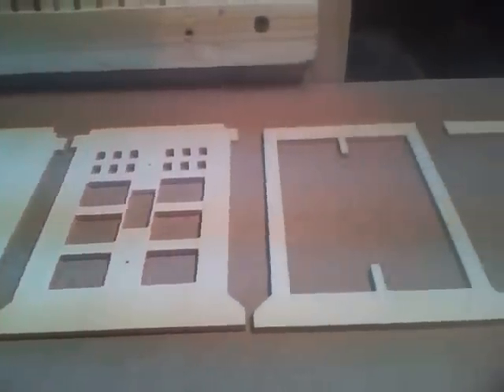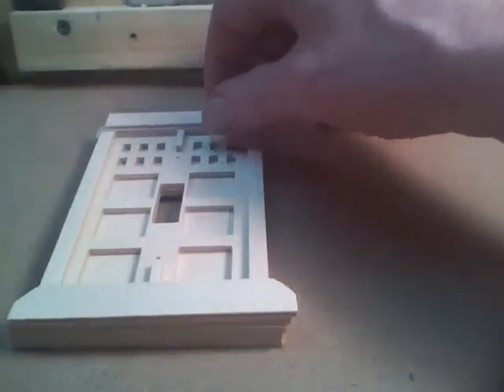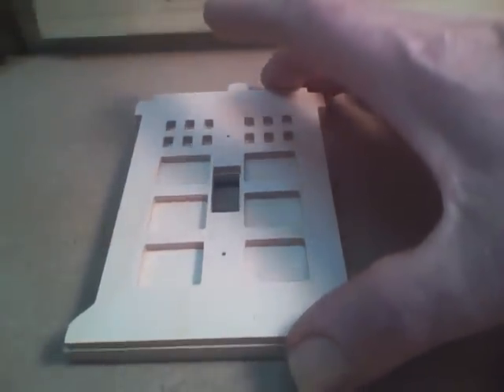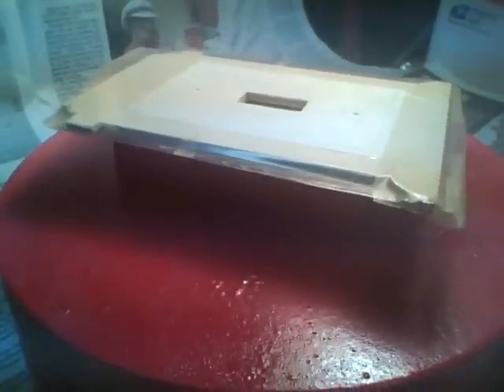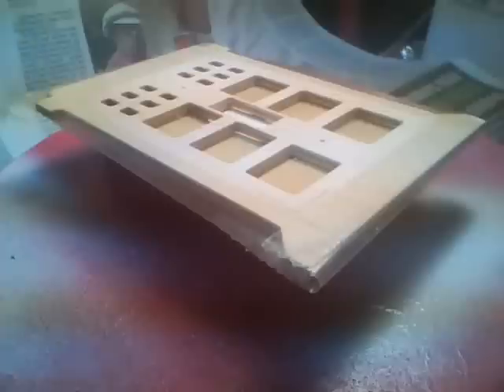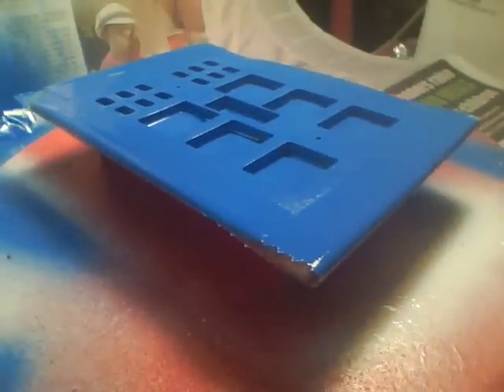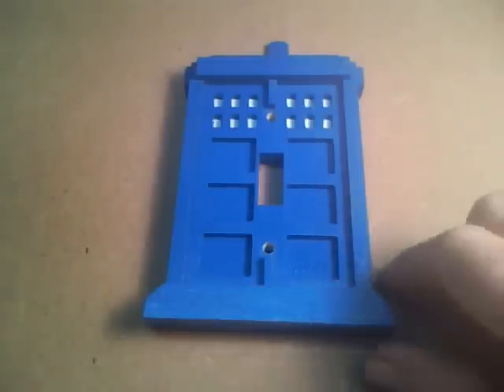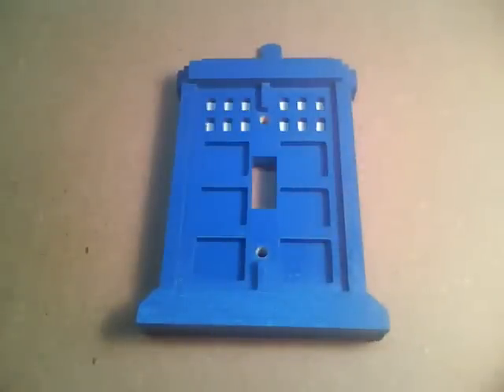I make a Tardis Light Switch Cover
Just a Light Switch Cover shaped like a Tardis from Doctor Who.